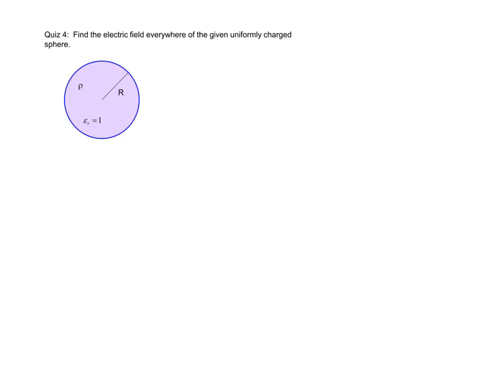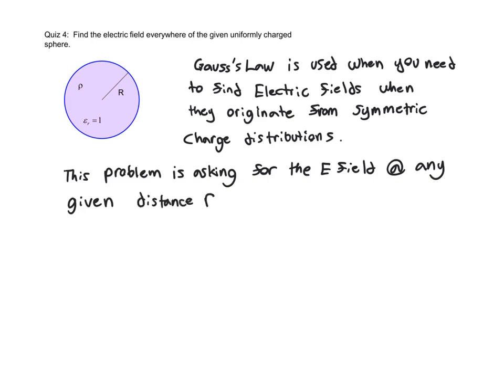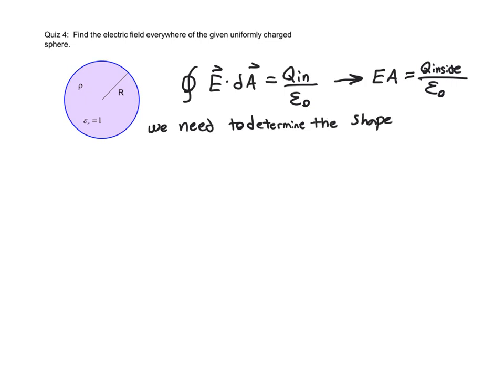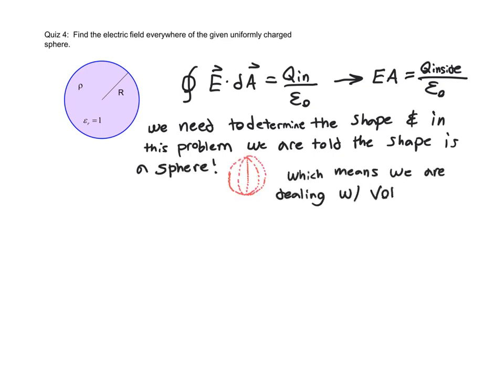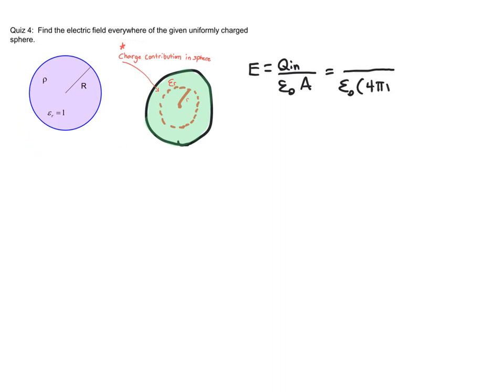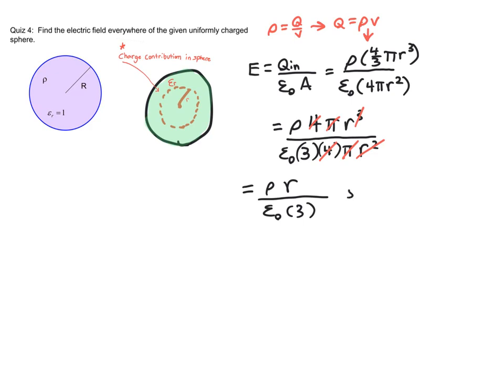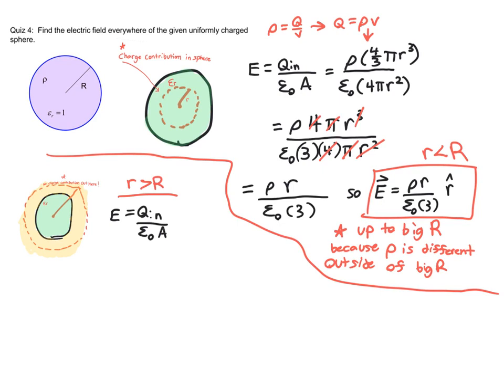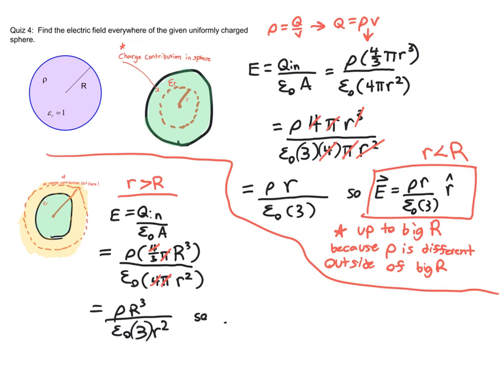EE140 Student Review: Electromagnetism, Quiz 4 Sp19, Gauss's Law, charged sphere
Description: This is a student's explanation of a short quiz problem for EE140 at SJSU. EE140 is a junior / senior level course in electrical engineering on electromagnetism, waves and transmission line theory. Topics covered in this example are:Gauss's Law, and Electric field. Credit: T. Pirir, 2019 @ SJSU.